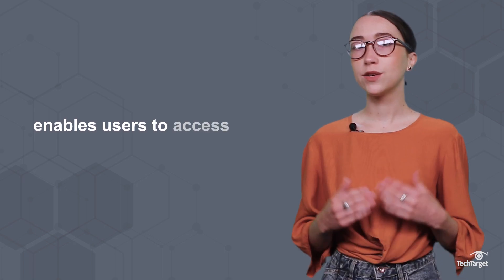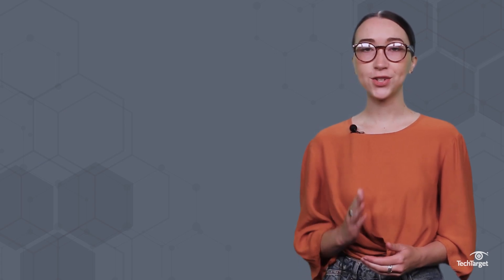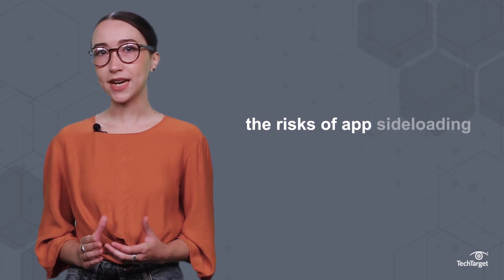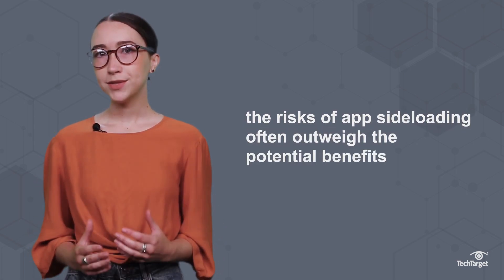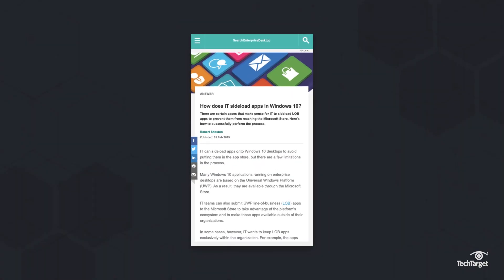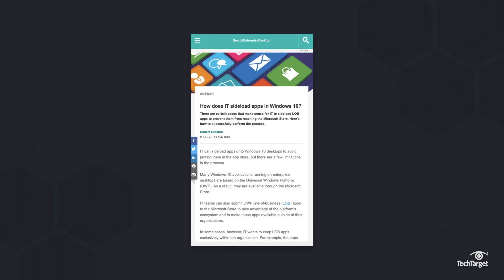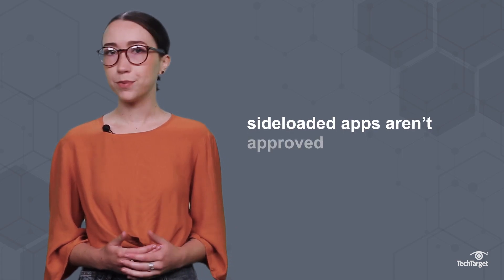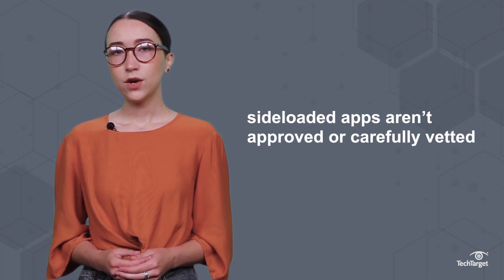What is App Sideloading?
App sideloading generally does more harm than good. App sideloading is the process of installing apps without approved distribution channels, like the App Store or Google Play -- and sometimes requires some technical workarounds too. Because sideloaded apps aren’t carefully vetted, they can be the cause of security breaches and malware attacks.

Have you ever had a malware scare from a sideloaded app? Does your organization practice app sideloading?